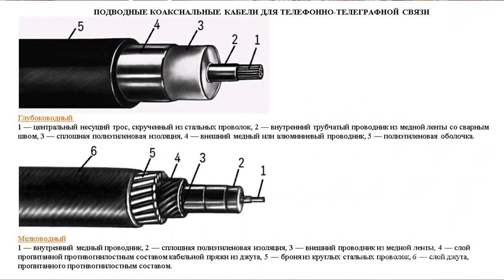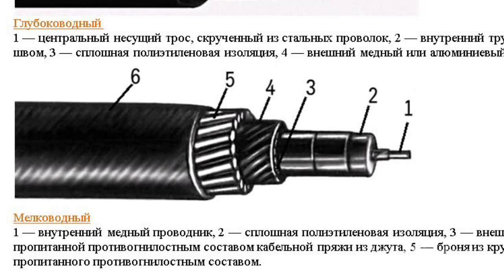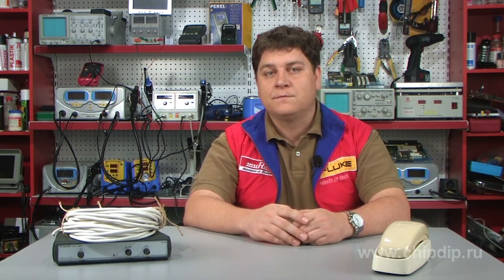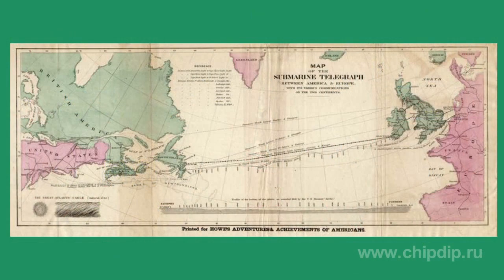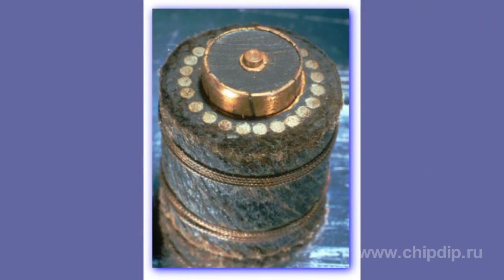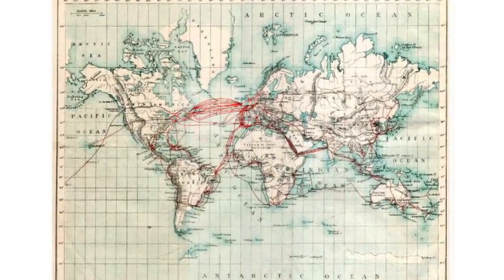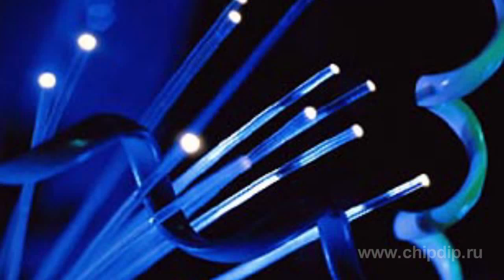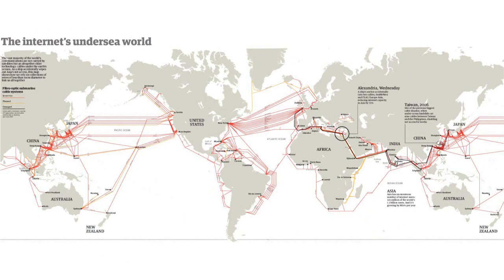Ocean Submarine Communication Cables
Ocean Submarine Communication CablesHaving discovered the telegraph people started covering vast areas with telegraph lines. Initially the lines connected big cities and countries. Soon communication was established between all major areas within the continents. The same was with telephone communication. But what about communication between the continents? At that time it was possible only by post. Such communication was limited in speed and was conditioned by velocity of vessels sailing, for example, between North America and Europe. And air communication had not been established yet. Long-wave communication was not reliable. There was only one way out - to lay the cable across the ocean bed despite all difficulties and expenses.The first successful experience was laying of a 45-km long cable across Pas de Calais strait in 1850. Its design was later used while making many other submarine cables. So what are these cables?This is a coaxial cable with a continuous insulation, usually made of polyethylene. There are two types of submarine cables - shallow-water cables (up to 700 m) and deep-water cables.They have almost the same design. There are inner and outer copper conductors. The outer conductor has a diameter from several millimeters to several dozen millimeters. The diameter also depends on the number of communication channels.So what are their main differences? A deep-water cable has a steel-wire guiding cable messenger in the middle. This facilitates the cable's laying and prevents twisting. A shallow-water cable does not have such core. It has the inner conductor in the middle. Just like in the first case, it is insulated from the outer conductor by a polyethylene layer. The most important thing is that such cable is additionally protected by a steel-wire armor. You may ask why a shallow-water cable has such armor. Well, it protects the cable against possible physical effects of ship navigation such as contacts with trawls and anchors as well as against rubbing against the ground.Such cable may have a diameter of up to 48 mm and can weigh about 3 tons per kilometer. A deep-water cable is about 1.5 times thinner and lighter.The first transatlantic cable was laid at the third attempt between Ireland and Canadian Newfoundland. This happened in 1858. It was 3750 km long. The first telegraph messages were transmitted but the communication did not last long. Very soon the cable communication failed because of insulation fault. About 400 messages had been transmitted before the failure. The second cable was laid in 1865. But there was cable breakdown and the work came to nothing. But eventually the following year everything went fine and communication was established. Later the second previously broken cable was found and laid to Canada too. By the end of the 19th century already 15 cable junctions were laid.The first telephone cable ТАТ1 was laid in 1956. It had 36 communication channels. Later the number of connections and channels grew. For example, by the 90s ТАТ7 line was laid across the Atlantic. It provided a 40 000 channel communication.In the middle of the 20th century the cables were laid across the Pacific Ocean - between Australia and America. It is about 15 000 km long. There is also a worldwide cable route which is 50 000 km long.The cables are laid across the ocean bed at the depths of up to 7.5 km. Amplifiers may be installed along the line.Special cable layer vessels are used for laying the cable. These are quite big ships. The laying goes at the speed of 15 km/h. The continents can be connected in about 2 weeks' time.Nowadays, for transmitting data, telegraph and telephone lines are replaced by fiber-optic lines. They are also used for data exchange in the Internet. In general, such cable has a similar design. However, it has optical fiber inside instead of a copper conductor. For example, recently the Unity optical cable has been laid under the aegis of Google between Japan and the U.S. It is 10 000 km long. Its overall transmission capacity is 4.8 terabits per second. This type of communication will stay for a long time as so far despite the satellite communication only optical fiber can satisfy data communication demand.